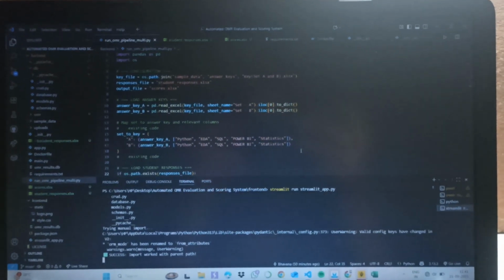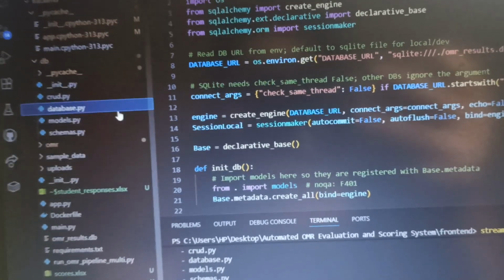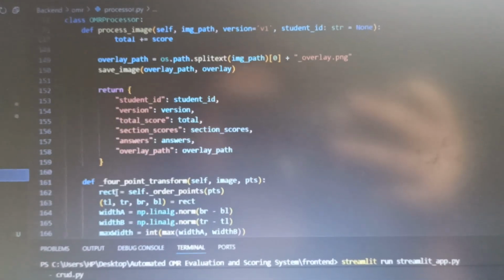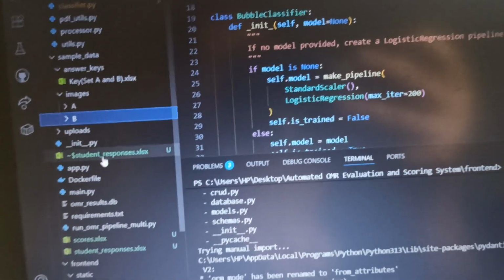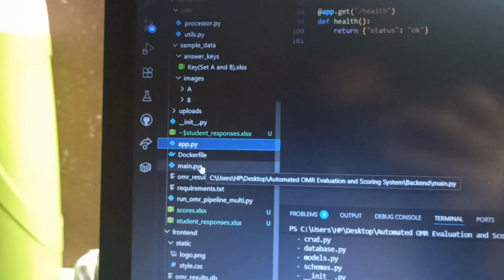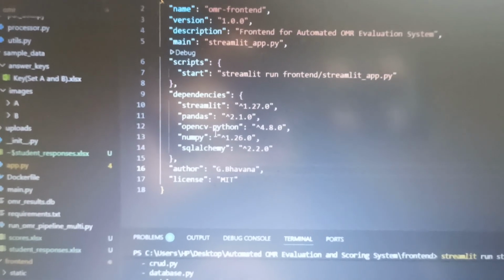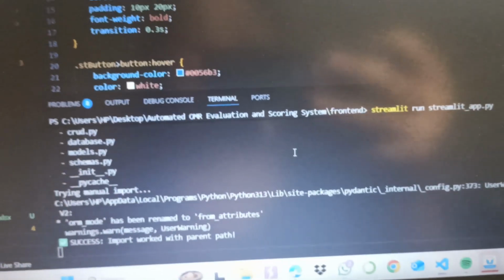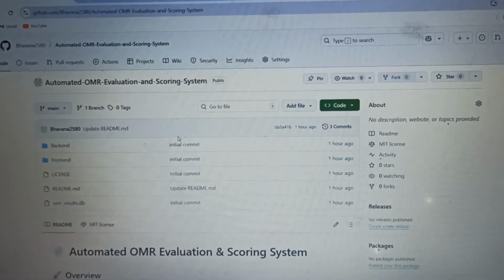Automated OMR Evaluation and Scoring System